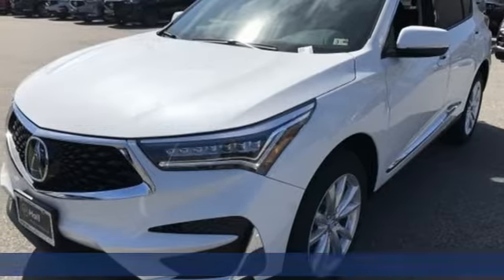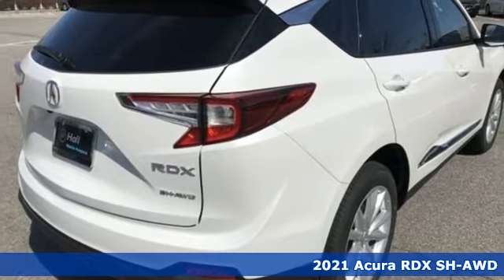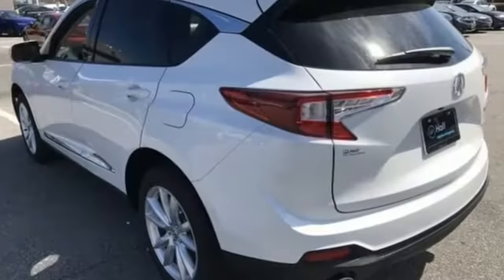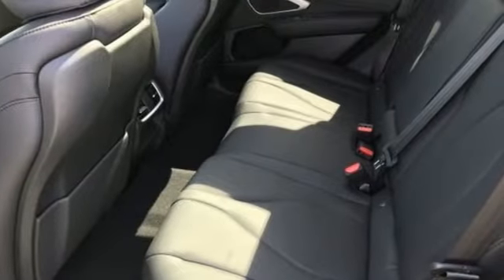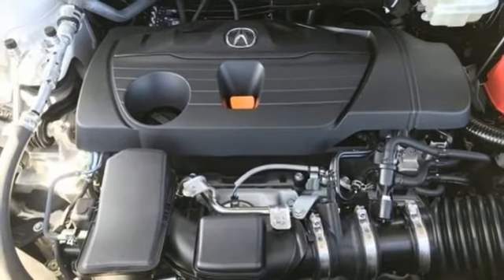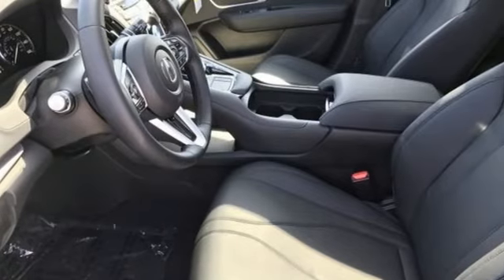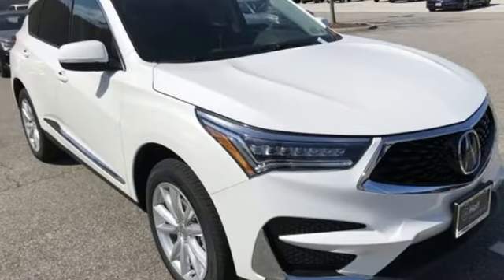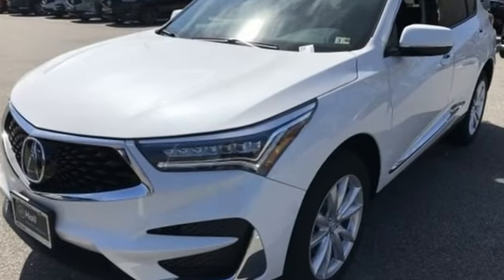New 2021 Acura RDX Virginia Beach VA Norfolk, VA #3210214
Year: 2021
Make: Acura
Model: RDX
Trim: Base
Engine: 2.0L 16V DOHC
Transmission: 10-Speed Automatic
Color: White
Interior: Ebony
Stock #: 3210214
VIN: 5J8TC2H30ML024397

Address:
3200 Virginia Beach Blvd